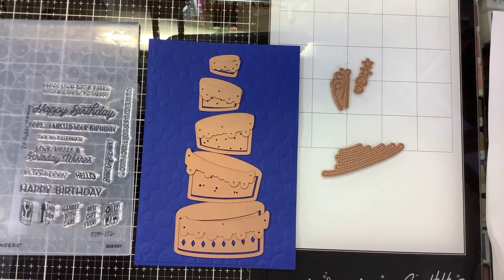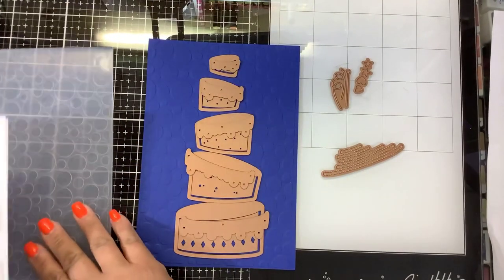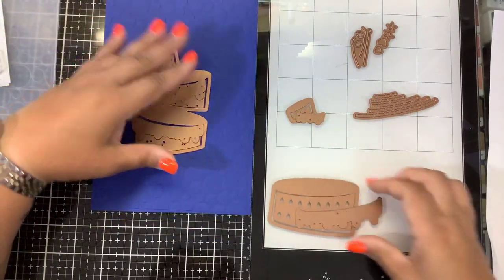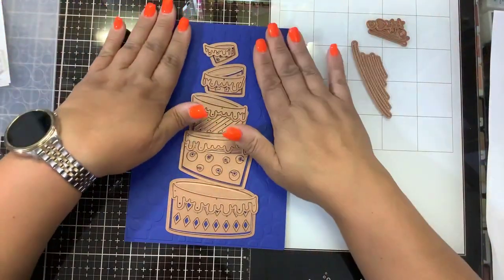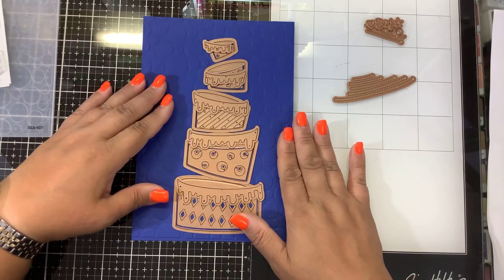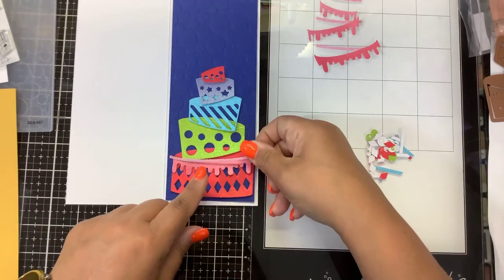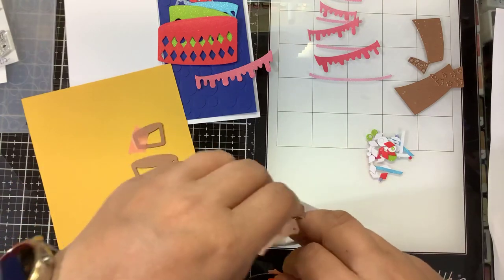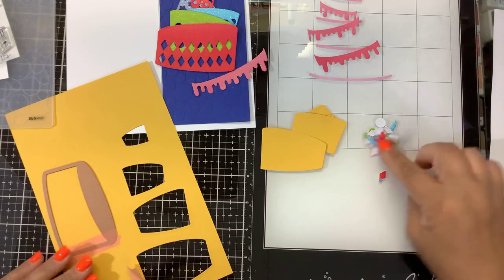Topsy turvy cake by Spellbinders